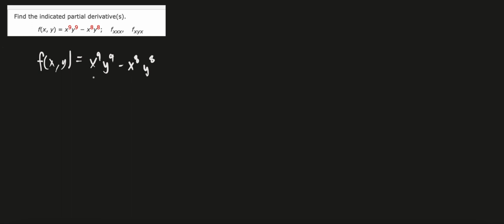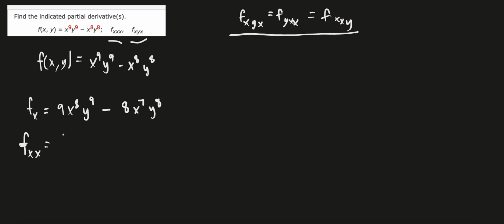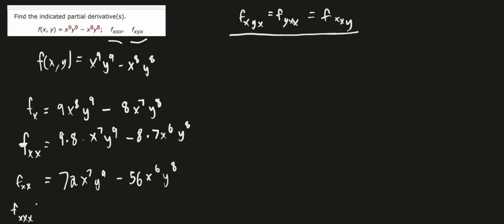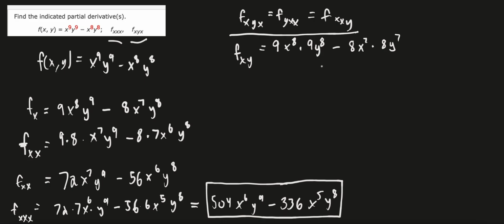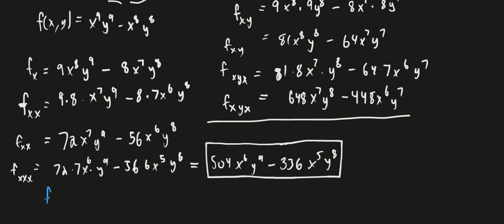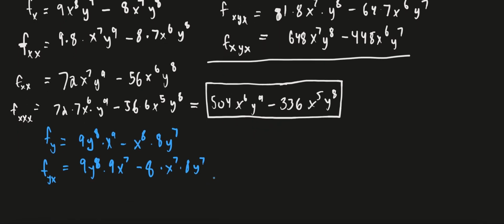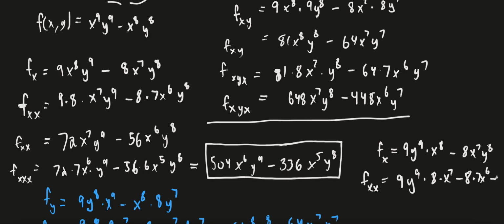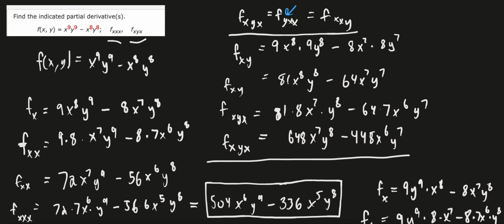Triple Partial Derivative - Example - Calculus 3 - Chroniva